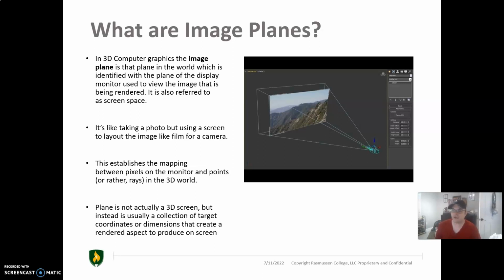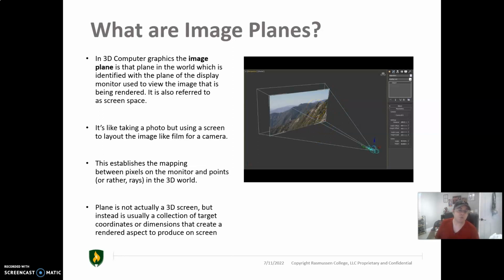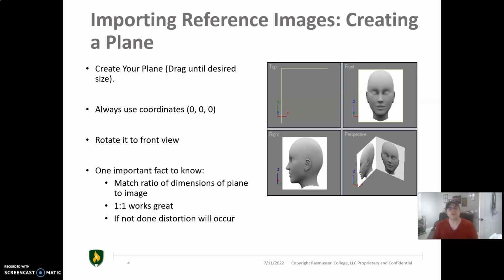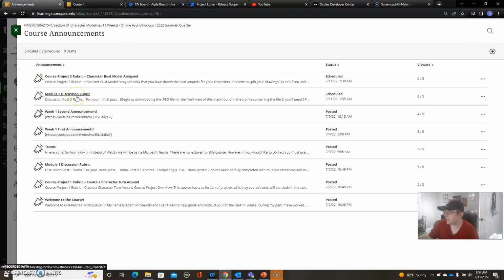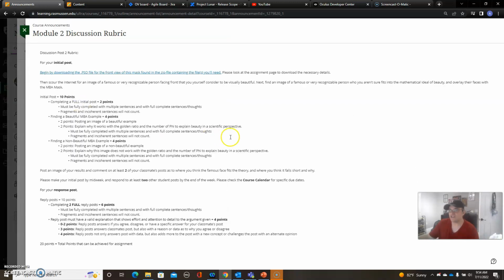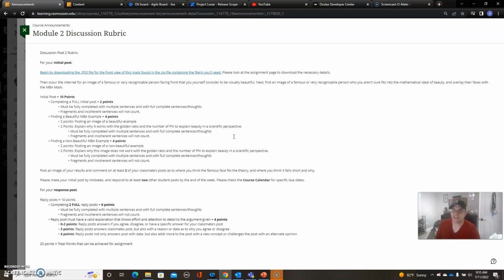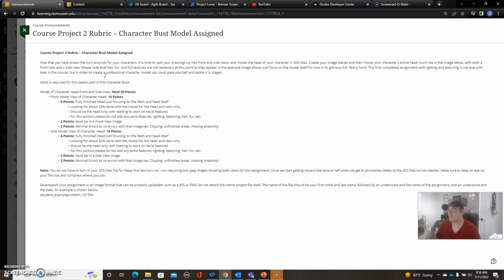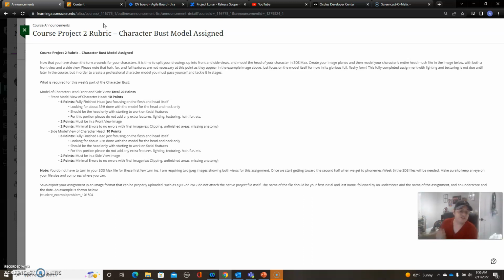CharMod_Sum22_Week2_Ann1